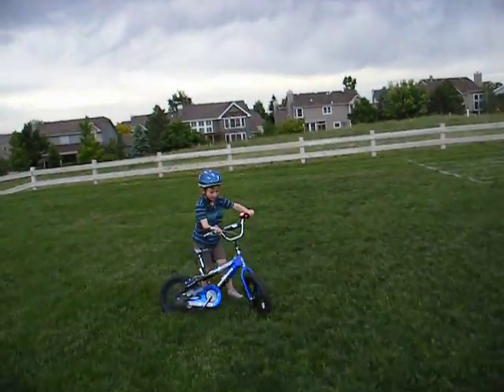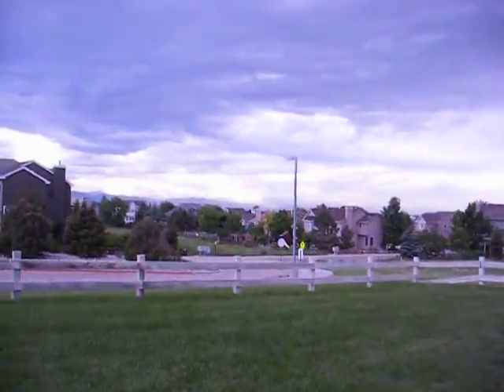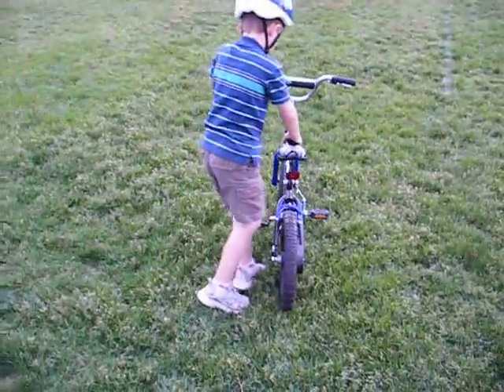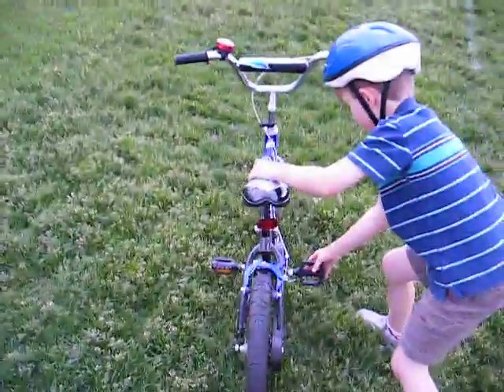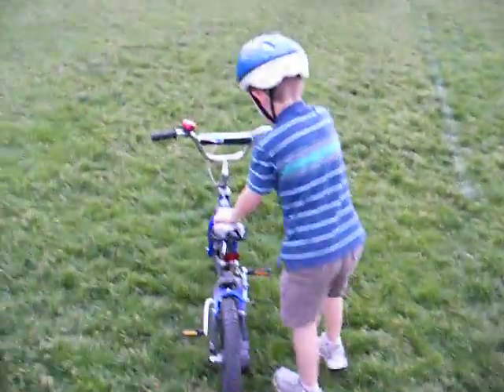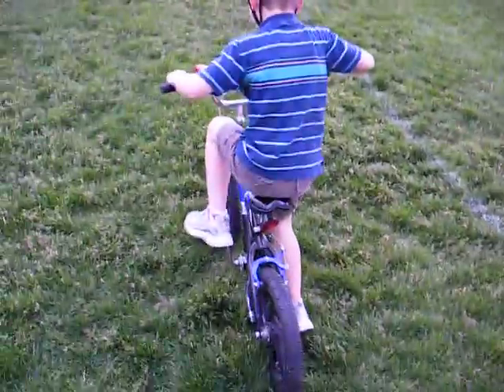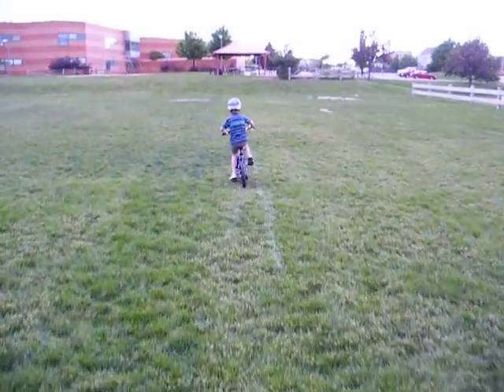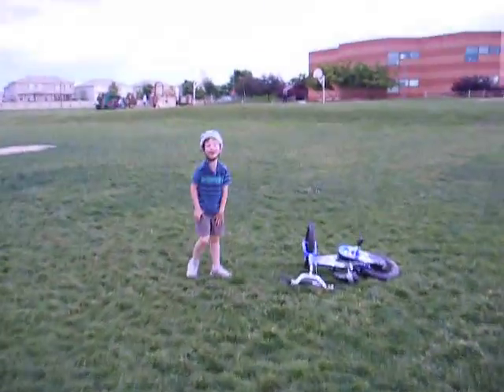Bike riding 2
Alex's first official ride without training wheels. (longer version)  6/9/09